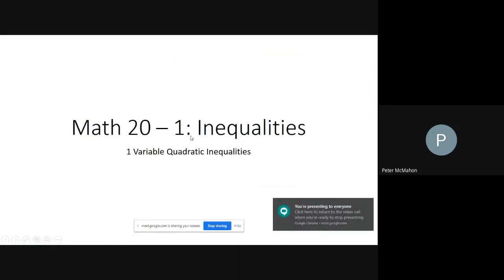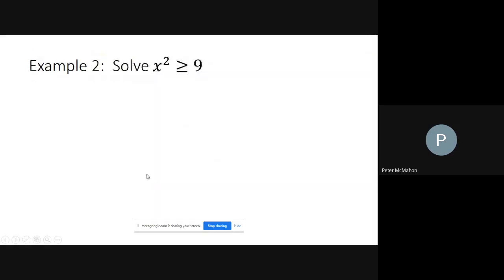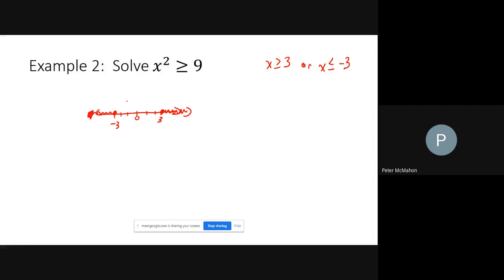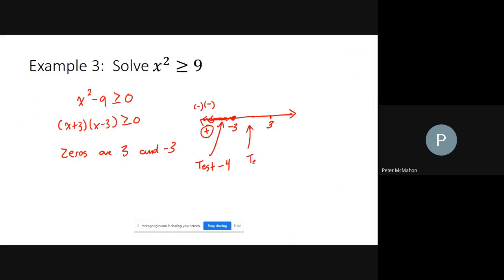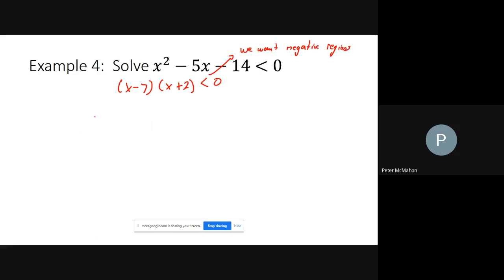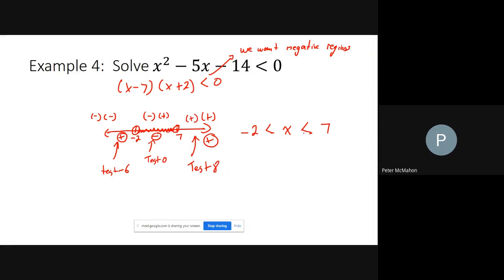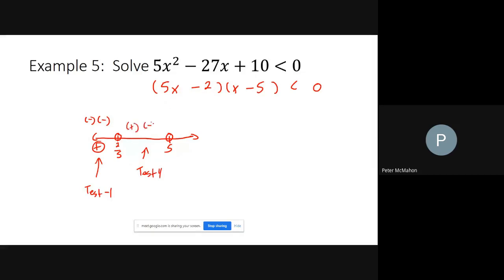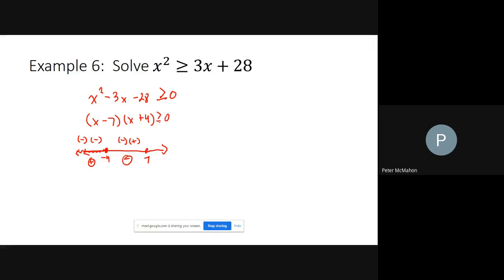4 1 Variable Quadratic Inequalities